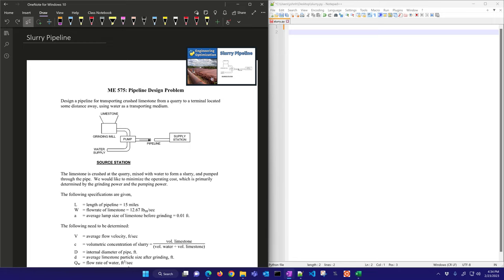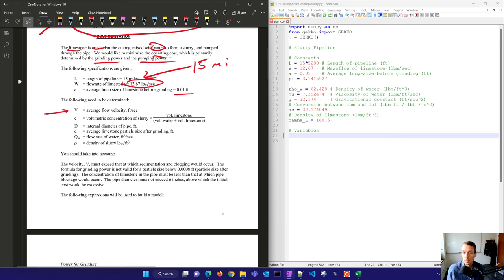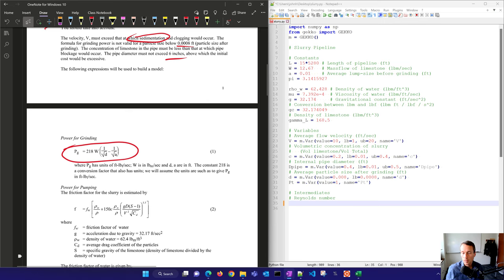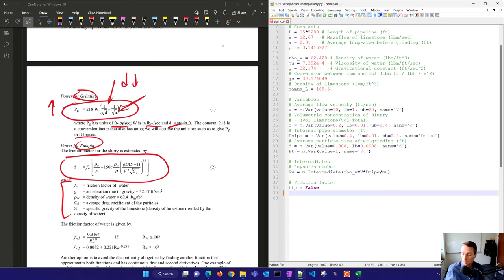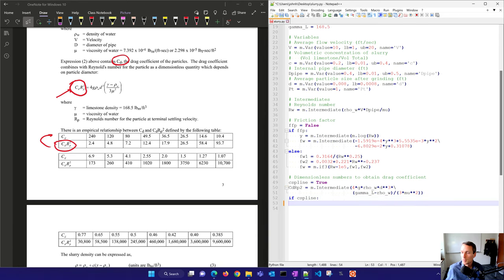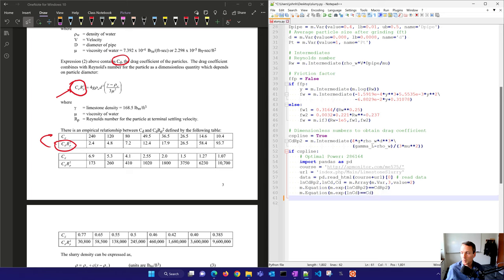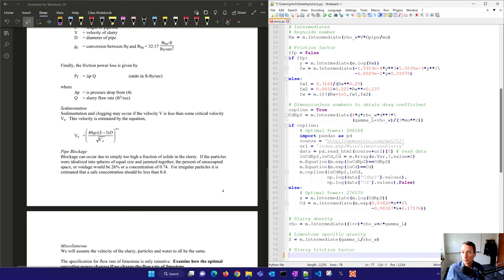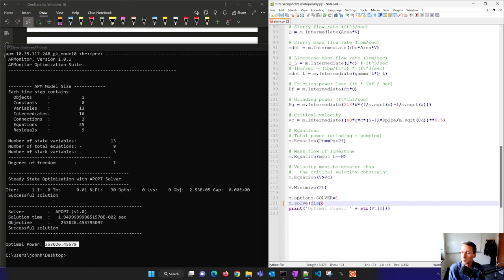Slurry Pipeline Design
A slurry pipeline transports a mixture of materials suspended in a liquid or gas. These materials are usually particles of solid matter, such as sand, clay, and other minerals, suspended in a liquid base, such as water or oil. Slurry pipelines are used in many industries, including mining, oil and gas, and agriculture.

The optimization of a slurry pipeline depends on the type of slurry and the application. In general, the goal is to minimize the total cost of the pipeline, which includes capital and operating costs. Optimization may involve adjusting the diameter of the pipeline, the type and number of pumps, the use of valves and other controlling devices, and the installation of strainers and other equipment to filter out solids. Other considerations include the environmental impact of the pipeline, safety, and the ability to handle the slurry without damage to the equipment. In some cases, the optimization process may also include the use of additives to improve the flow characteristics of the slurry.

Design a pipeline for transporting crushed limestone from a quarry to a terminal located some distance away, using water as a transporting medium.